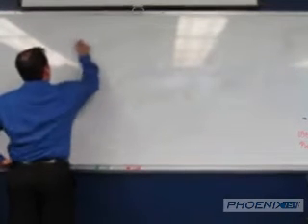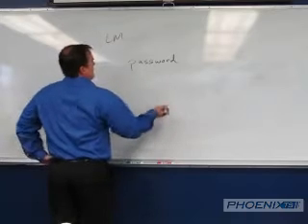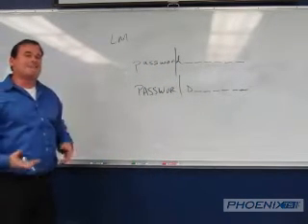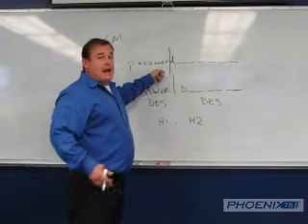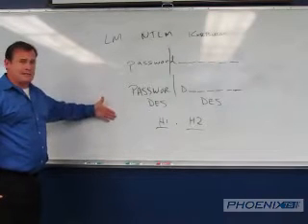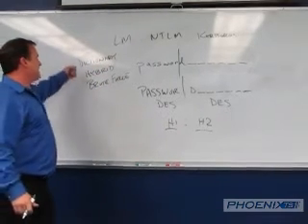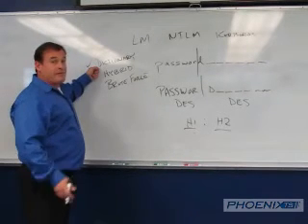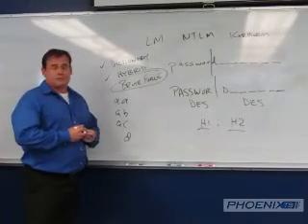Password Cracking | CEH Training Series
This video is a part of our Certified Ethical Hacker (CEH) playlist and discusses password cracking. To learn more about our world-class Certified Ethical Hacker (CEH) training courses, visit our